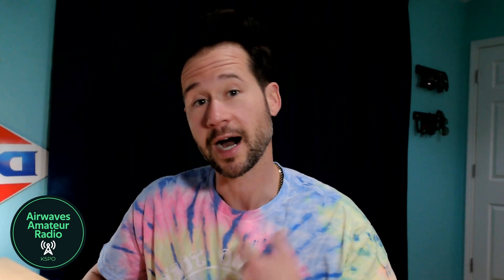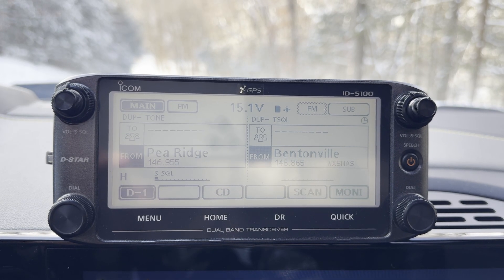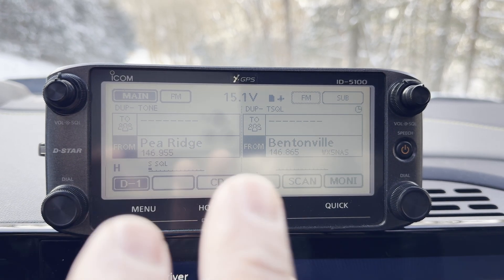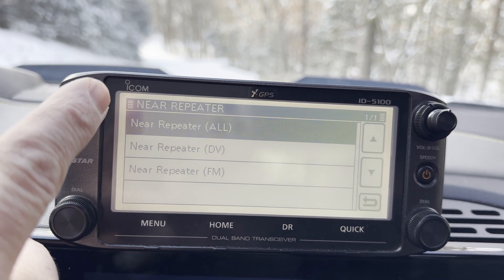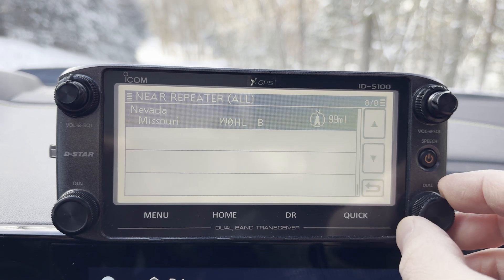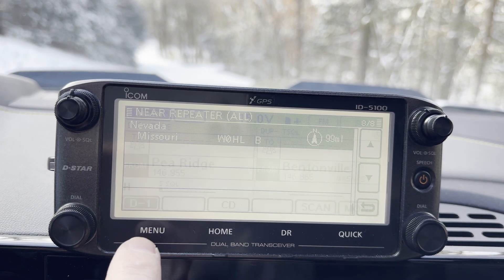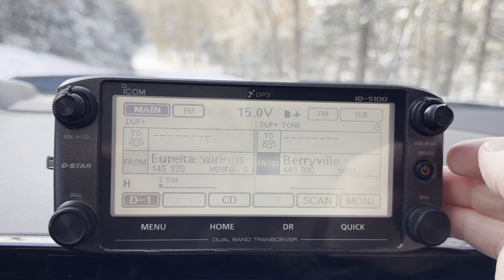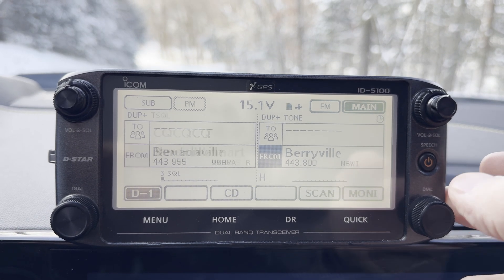The best features of the Icom ID-5100: GPS based repeater search and scan!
Did you know that with the Icom ID-5100 you can pre-load GPS-based CSV lists of repeaters into the radio and immediately find the repeaters local to you wherever you're at? Yes, it's one of the coolest features in a mobile radio!